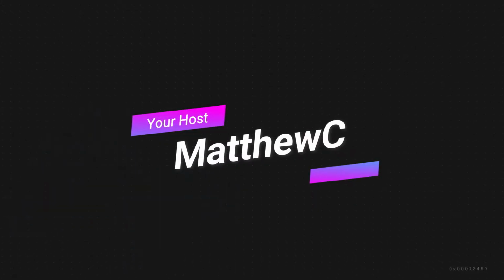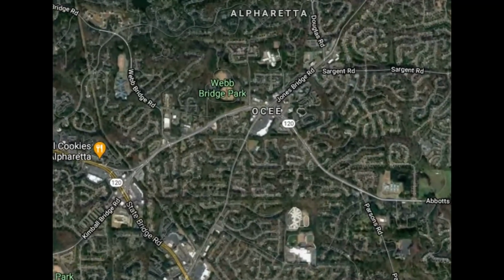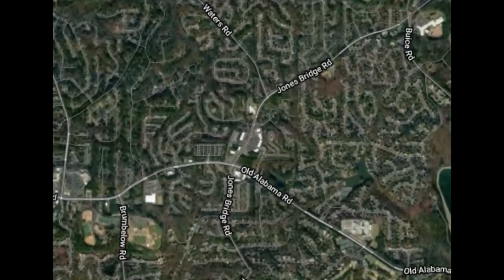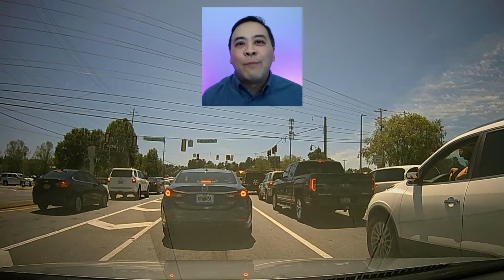Jones Bridge Rd | Johns Creek Street Tour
I take an afternoon drive on Jones Bridge Rd heading southbound starting from the intersection of Abbotts Bridge Rd to Old Alabama Rd. Johns Creek Street Tour.

00:00 Intro
00:59 Google Map of Jones Bridge Rd
01:26 Begin drive at intersection of Abbotts Bridge Rd & Jones Bridge Rd
03:15 State Bridge Rd intersection
04:47 Buice Rd intersection
06:30 Waters Rd intersection
07:08 End drive, Turning left at Old Alabama Rd